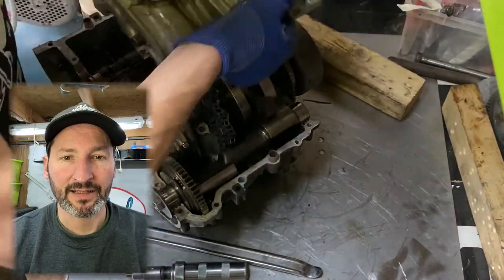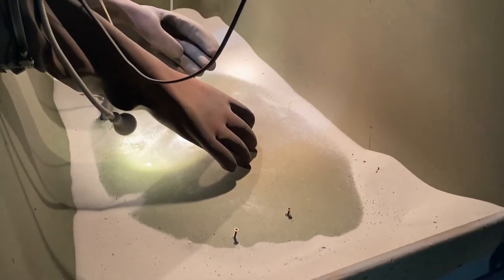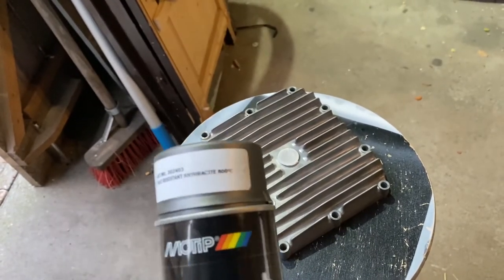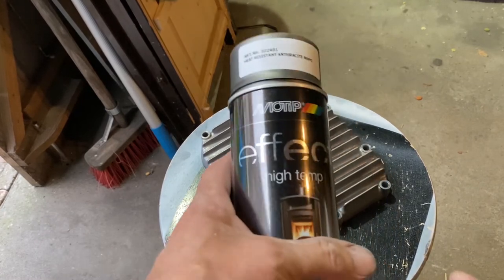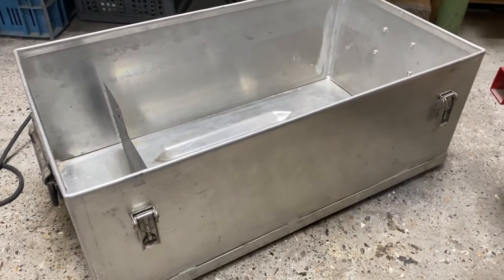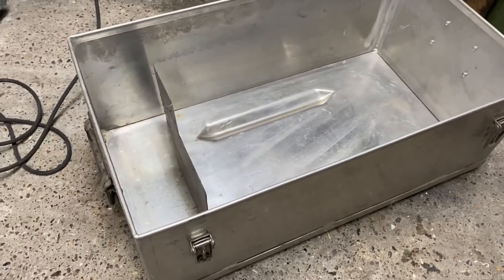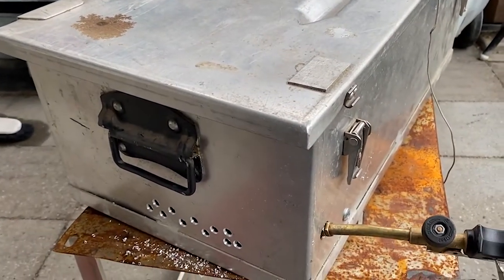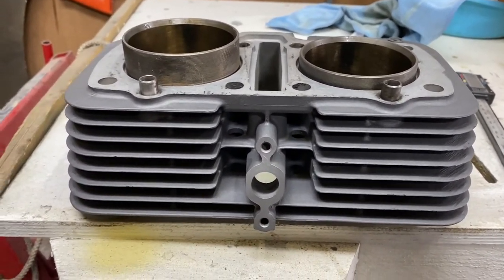Suzuki GS450 Engine Rebuild Part 1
They engine rebuild is one off the biggest jobs I do on this build and was quite challenging as I have never done this before.

In a previous episode I started to take the engine apart. This video is the first part off the rebuild of the engine. I replaced most seals as the were worn or damaged. The gearshift lever was bend so I had to replace that as well. All the major components I measured for wear.
One of those is the oilpump which is buried deep inside the engine.

The outside parts I sandblasted in my own diy sandblastercabinet and gave each part a nice coat of heatresistant paint. Which has te be cured at temp. So for that I make my own oven as you will see in the video.

Some off the footage is filmed a long time ago so the quality is not as good as i make my more recent videos.

Please use this link to order parts for your build at Caferacerwebshop!

- Forget The Whale - Take to The Skies! (instrumental)